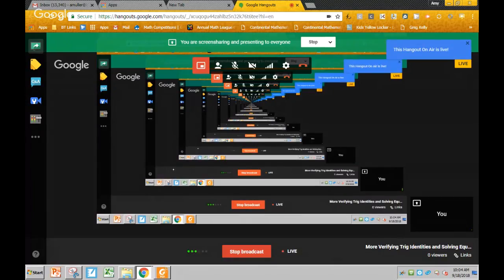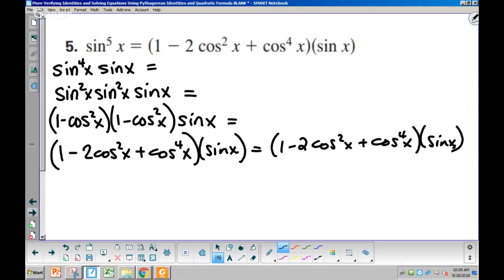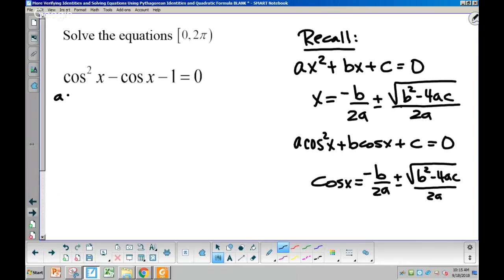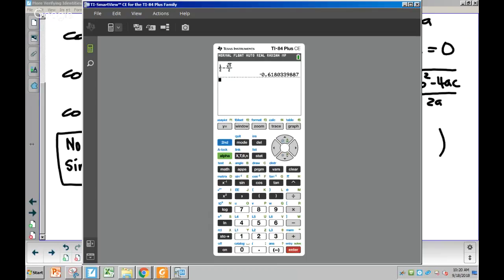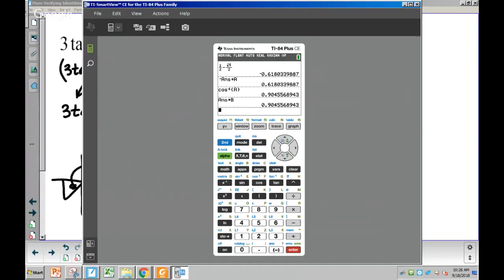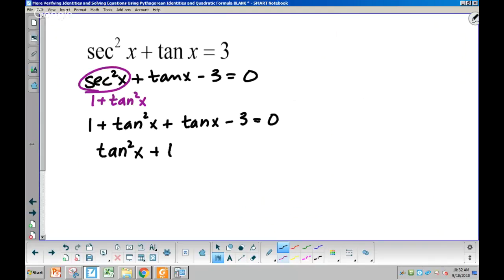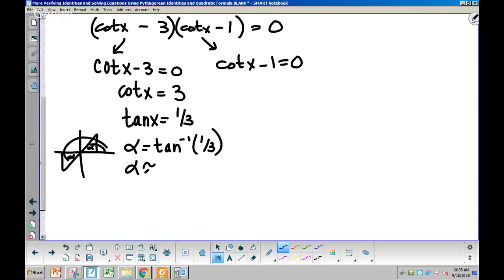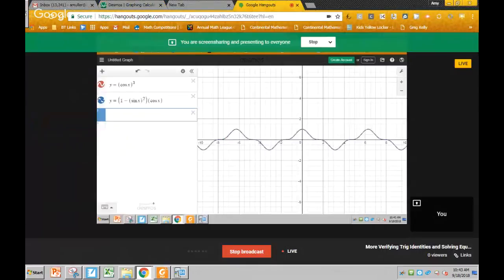More Verifying Trig Identities and Solving Equations Using Pythagorean Identities & QF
More Verifying Trig Identities and Solving Equations Using Pythagorean Identities & Quadratic Formula